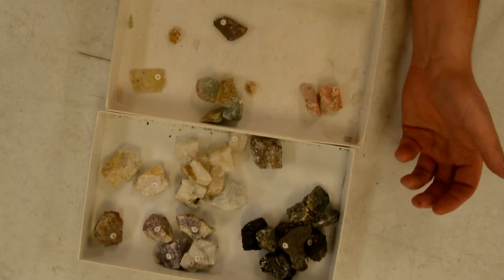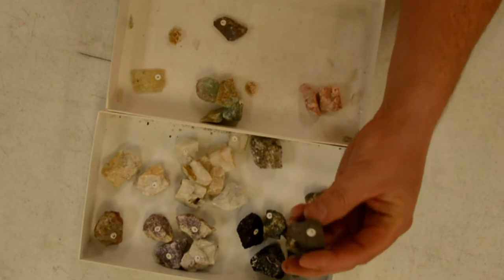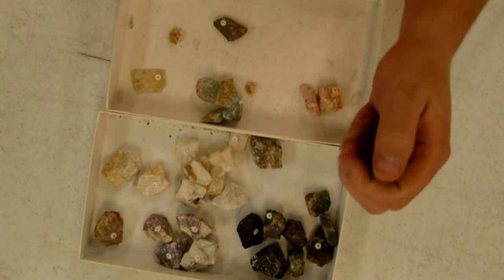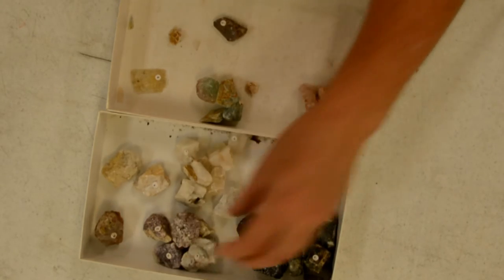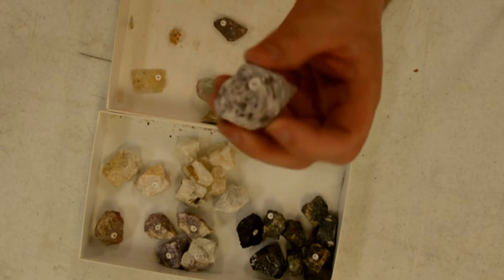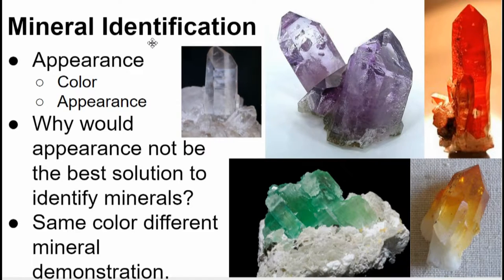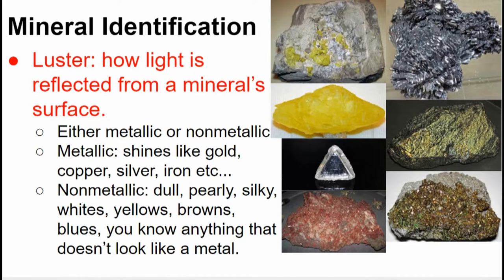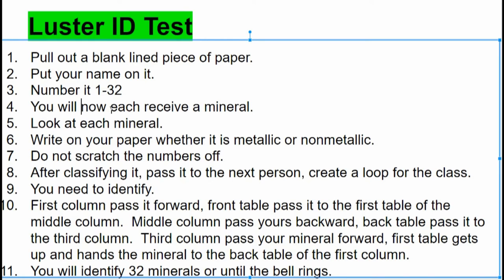Mineral Categorization Activity and Lesson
In this part of mineral categorization and identification students will classify each other into groups and the class must figure out what the characteristics are that were being used.  Students will learn that color is NOT the best characteristic of identifying minerals.  Students will distinguish between metallic and non metallic minerals.  For the entire lesson and activities you can get them